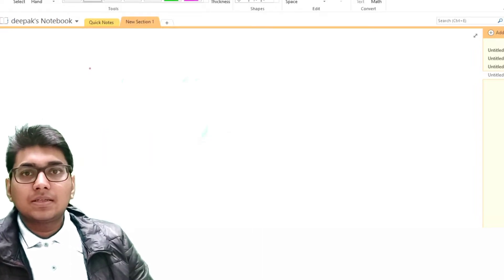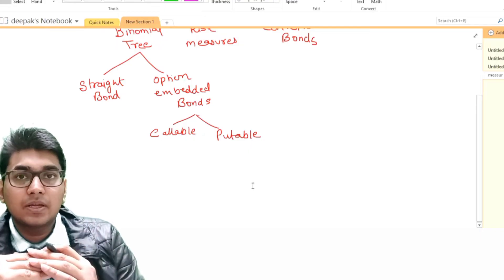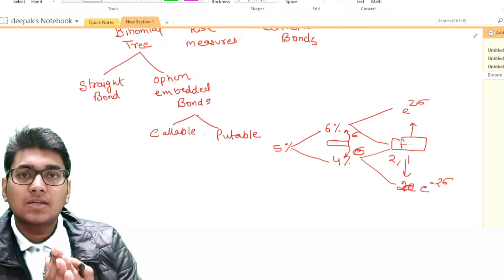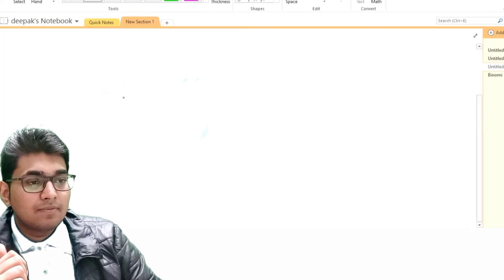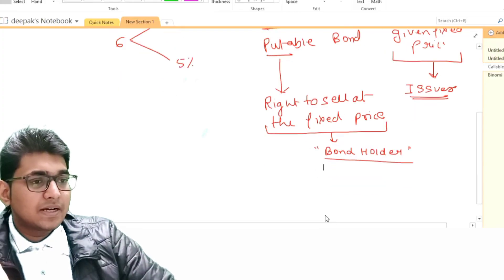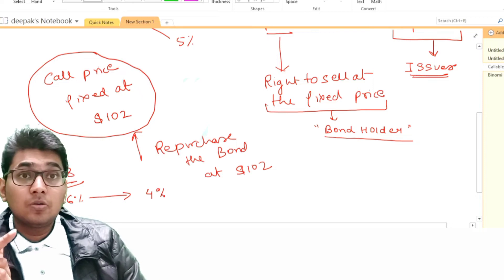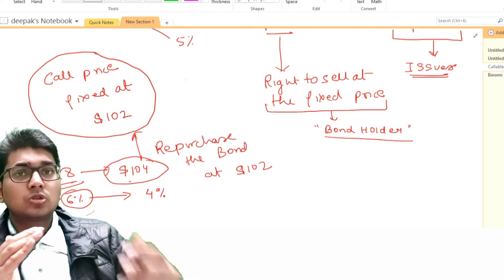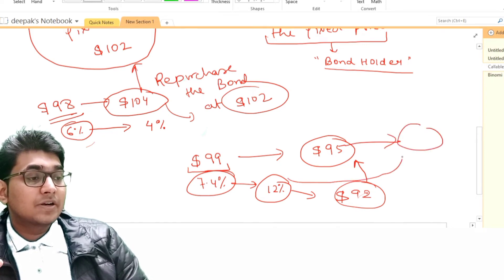Option Embedded Bonds | CFA Level 2 | FRM Part 1 | Callable and Puttable Bonds by Deepak Goyal sir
How we help our study to pass CFA and FRM exam globally.

 Exam preparation Strategy and details of what our package includes.
If you have failed once we will help you to prepare well for the next attempt and focus will be on passing Exams.
Contact now for notes, practice test, doubt solving etc.

FRM and CFA Course admission open Now.

FRM Exam | How to Pass in one Shot | Check Description Box | How to Study? | RBei | Tips and Tricks

"Imagination leads to Creativity, Creativity leads to Innovation and Innovation leads to Success"

BOOK YOUR COURSE NOW

RajBala Educational Institution Pvt. Ltd (RBeI) is one of the leading coaching institutes in World providing quality education. With a vision to professionalize, institutionalize and upscale the education delivery process, Deepak Goyal (CFA and FRM) Sir promoted RBei in the year 2018.In short span RBeI has created a Global presence in more than 20 Countries including India, USA, France, Saudi Arabia, Dubai, African Countries including Ghana and South Africa, Australia, Hongkong, Bahrain, Jordan , Kuwait, Brazil , Egypt etc.

Over the years, RBeI has invested significantly in building state of art infrastructure, teaching methodology and quality material to stand apart and stay unrivalled in the world of quality training. Leveraging on the infrastructure and its wide network, RBeI today is offering unparalleled quality services to students through Face‐to‐Face, Deferred Live and Direct‐to‐Home modes of delivery.
Through fostering strategic tie‐ups to building in‐house capability, RBeI today has positioned itself at an elevated platform enjoying unparalleled advantage by being the only established player offering quality training services  for courses both domestic and international. RBeI traditionally has been providing the best in training for domestic courses and and international courses of Finance. Over the past one year RBeI has forayed into different courses and established itself as a dominant force in the field.

Our Android App Link ( Financial calculator)

Our Classes available on

RBeI | RajBala Educational Institution Pvt. Ltd.